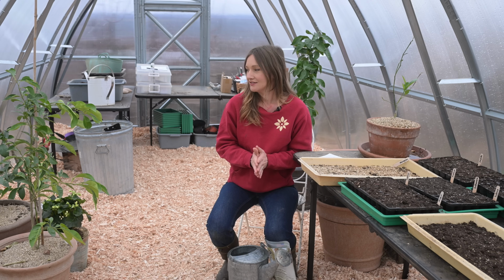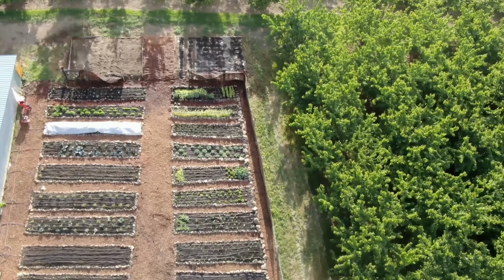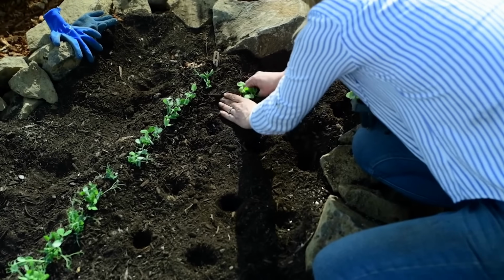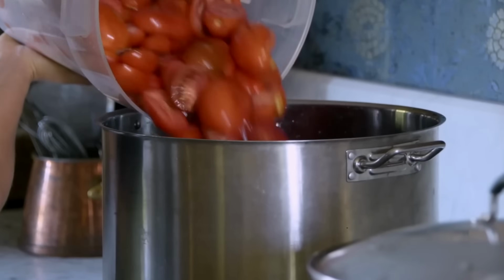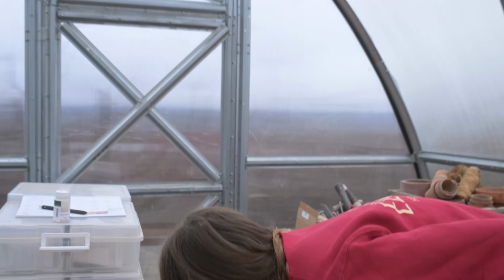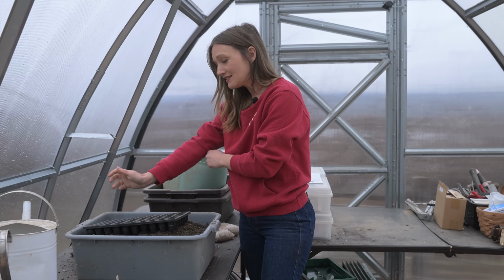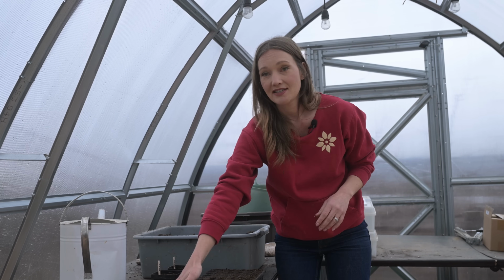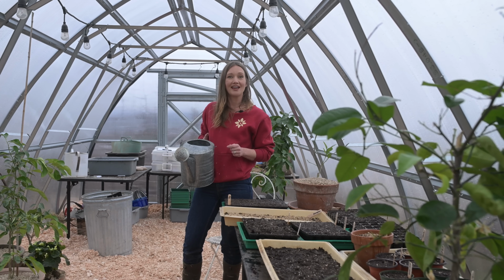New Homestead Garden Goals | Yours & Mine!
Start speaking a new language in 3 weeks with Babbel.

Welcome to our Homestead Greenhouse! We have started some cold weather crops and set goals for the coming gardening season. What gardening goals do you have this year?

00:00 Welcome to the Greenhouse
01:55 Gardening Encouragement
03:20 Setting Garden Goals
04:40 Our Homestead No Dig Garden
06:04 First Garden Goal
07:03 Second Garden Goal
09:26 Third Garden Goal
12:13 Fourth Garden Goal
14:05 Seed Starting Process
16:20 Seed Trays
20:24 Cold Weather Crops
21:54 My Love of Gardening